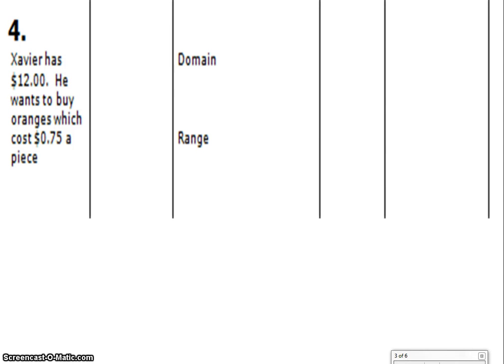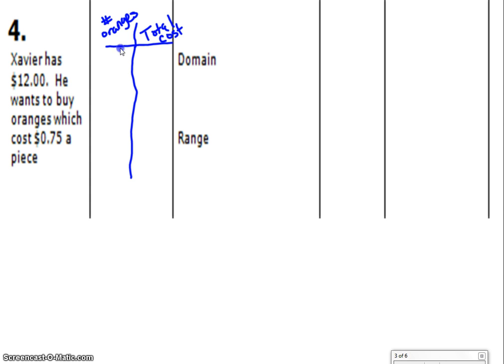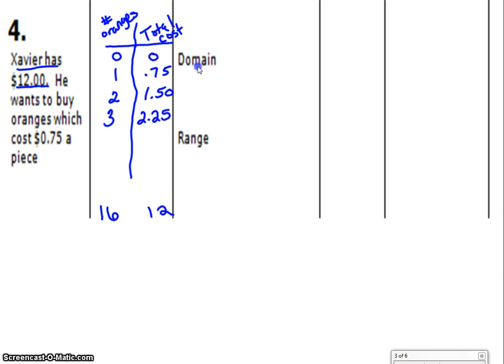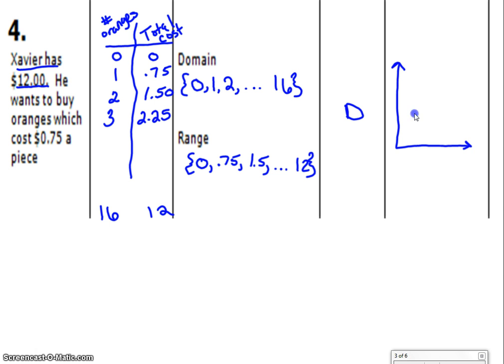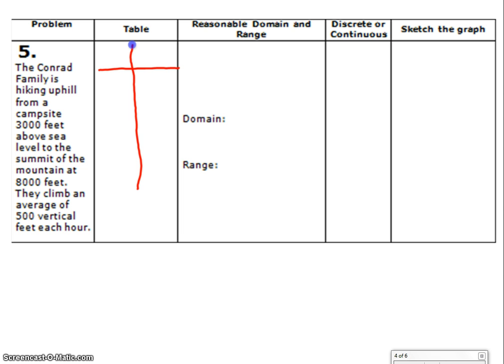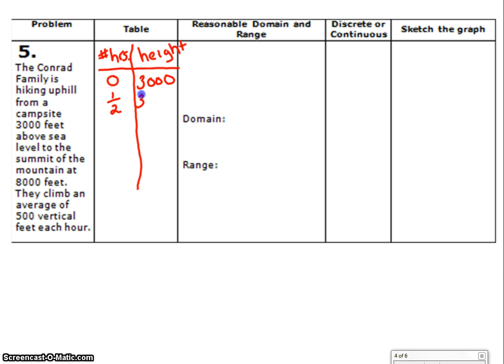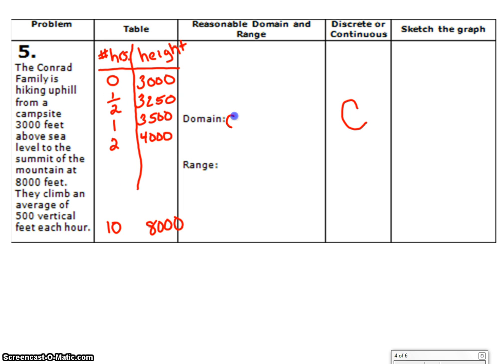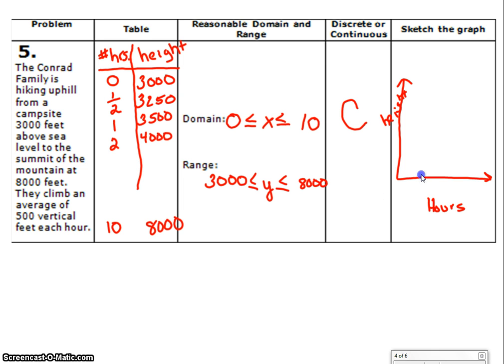Video Notes WS 1 5